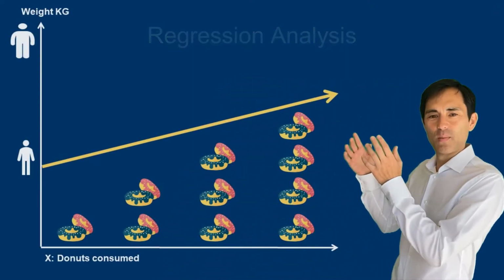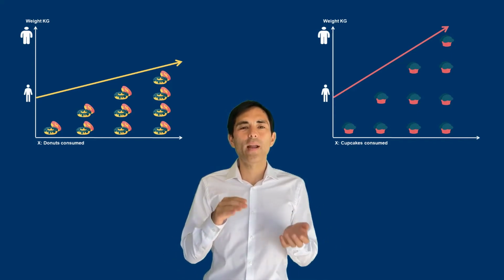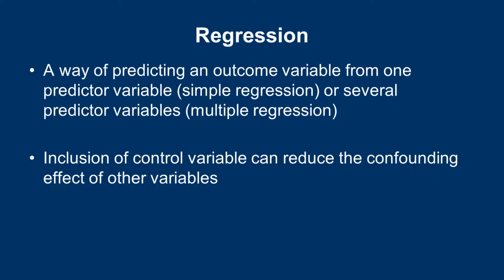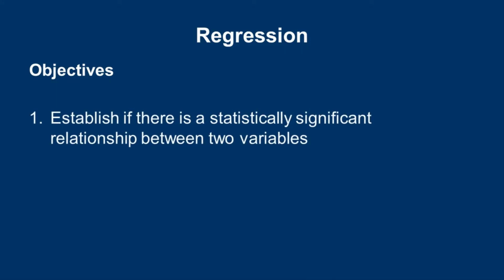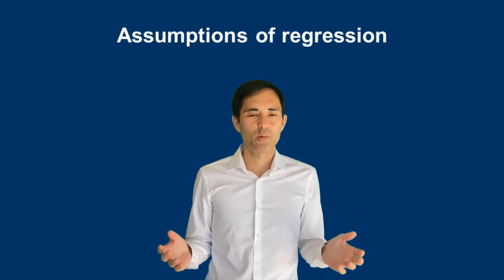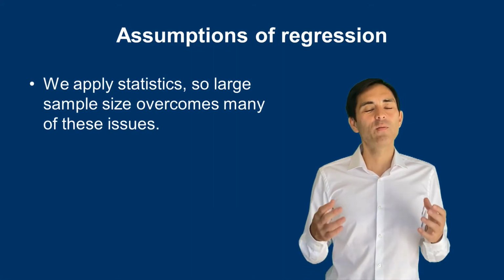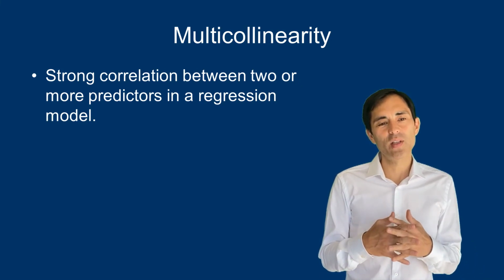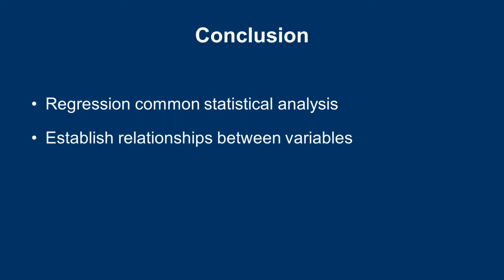Regression analysis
Introduction to regression analysis. Learn why and how to use it and  its underlying assumptions.